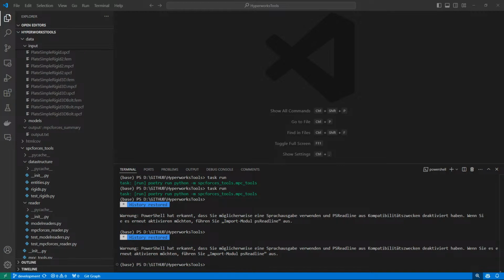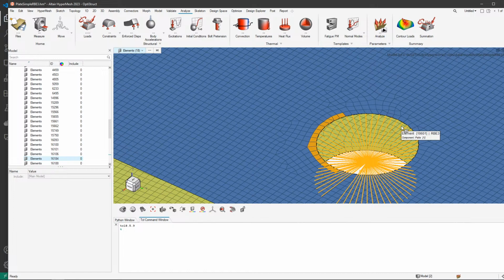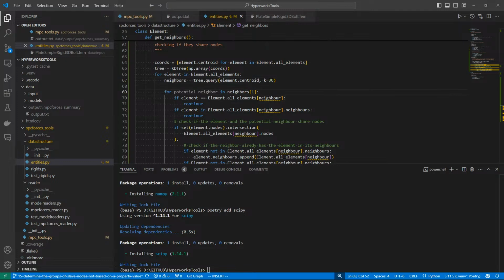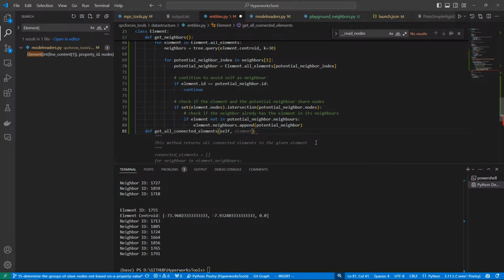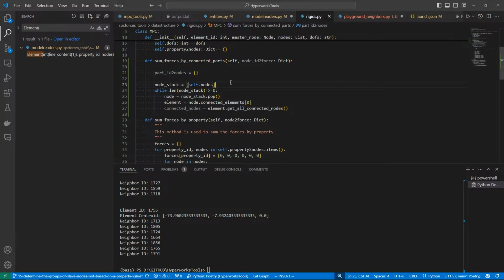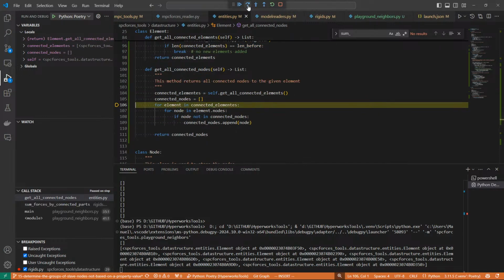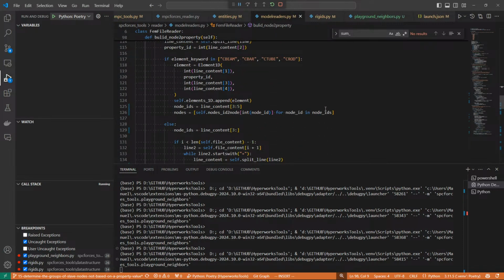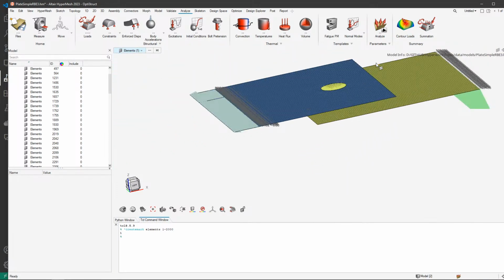Hyperworks - Python - Stream - Questions are welcome :)